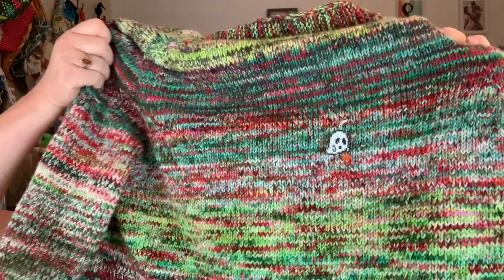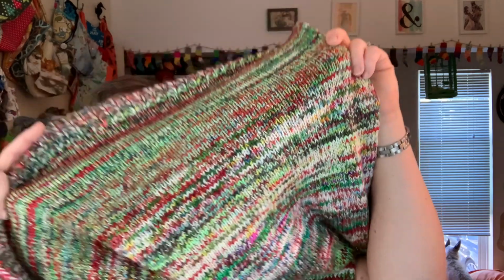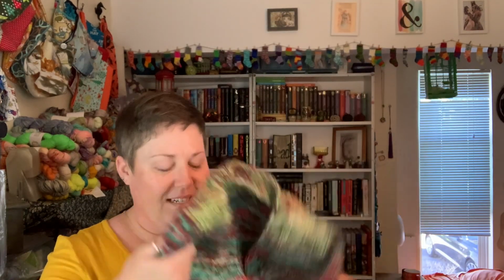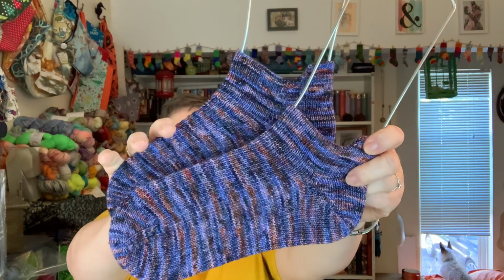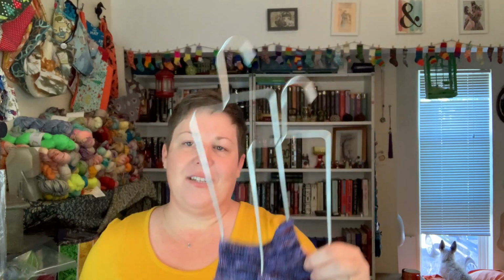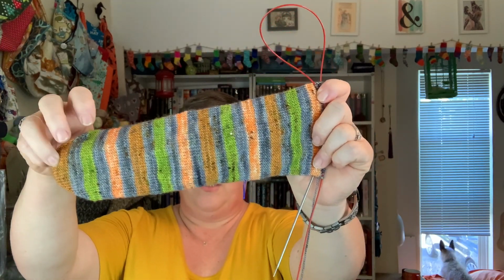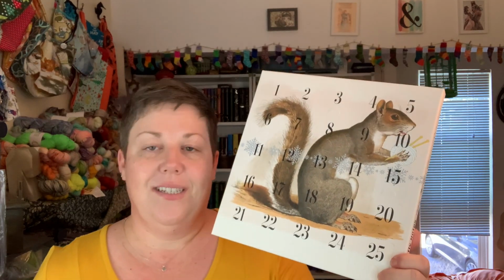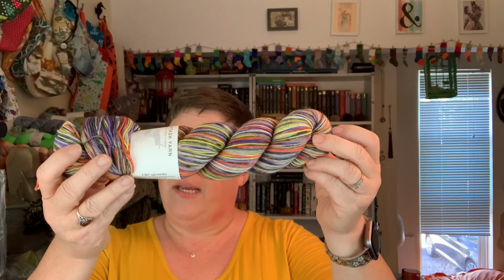Relatively Crafty, A Knitting Podcast 120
I’m Cristi-Lael on Ravelry and cristilael on Instagram.

Hey Country Creations:

Winners are:
Nicole Isaac
Gail Jackson
Lisa B
Kirsten Spruill
Peggy Bork